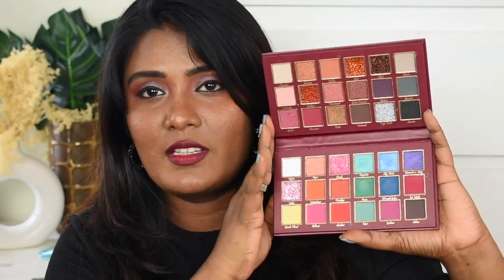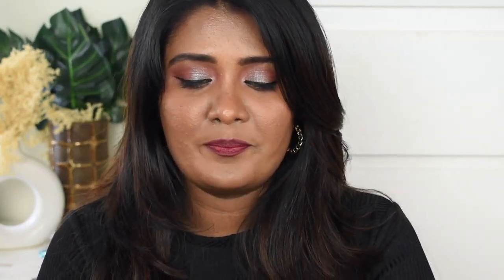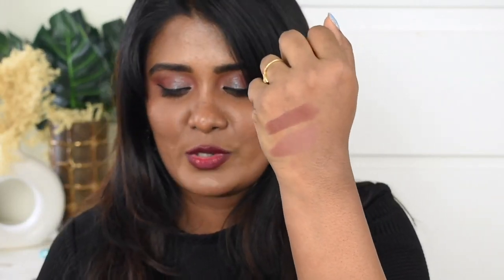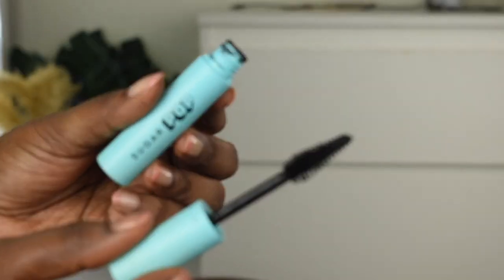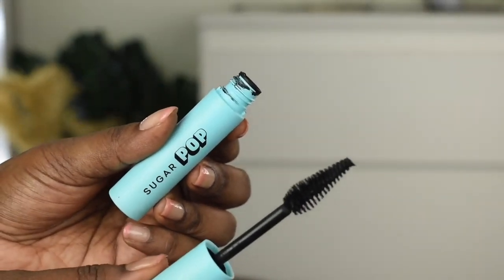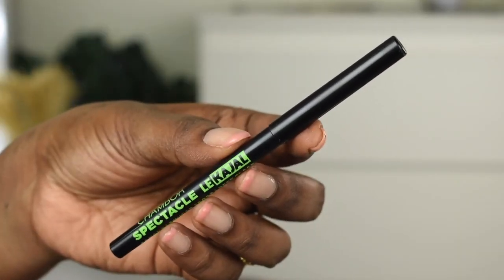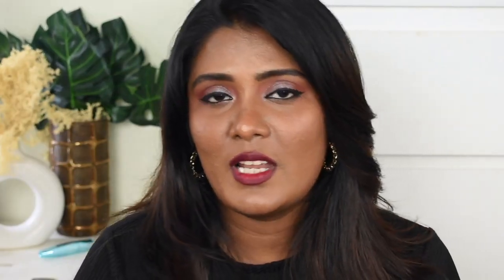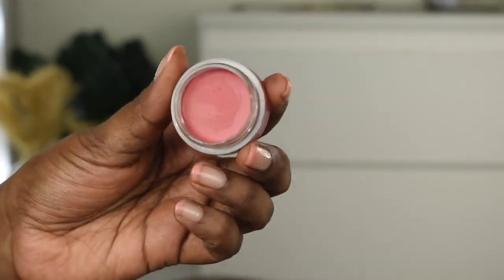New Affordable Amazon Beauty Haul || Sugar Pop, Mars Cosmetics, Swiss Beauty etc || Beauty Talks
Buying Links :

1.  MARS Seal the Deal Long-Lasting Makeup Fixer Spray with Hyaluronic Acid | Hydrating Dewy Base Setting Spray for Professional Face Makeup | Budge Proof | Non Sticky | 60 ml

2.  Swiss Beauty Lip, Cheek And Eyeshadow Tint With Goodness Of Vitamin E And Olive Oil | Natural Flushing Glow | Long Lasting Nourishment | Sls & Paraben Free | Shade - Stawberry Sizzle, 8Gm|

3.  SUGAR POP Volumizing Mascara - 01 Black (Intense Black Pigment) l Adds Definition, Volumizes and Lengthens Lashes, Smudge Proof, Quick Drying, Long Lasting l Lash Defining Mascara with Ergonomically Designed Wand for Women l 9 ml

4.  MARS Matte Box Set of 3 Lipsticks for Women | Long-Lasting | Smooth Finish | Moisturising | One Swipe Pigmentation | (3x3.2 gm) (04-Brown)

5.  MARS Jashn-e-Shringaar 36 Colour Eyeshadow Palette | Matte, Shimmer & Glitter Shades | Highly Pigmented Party Palette